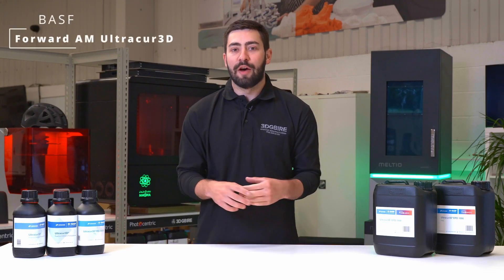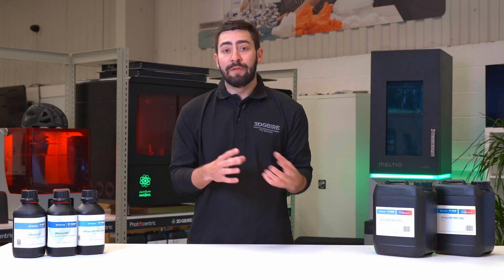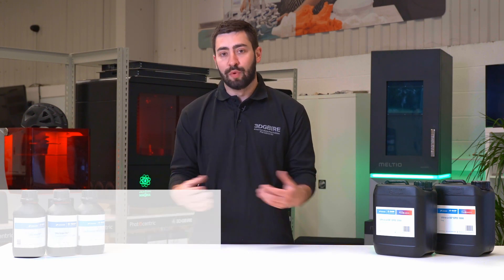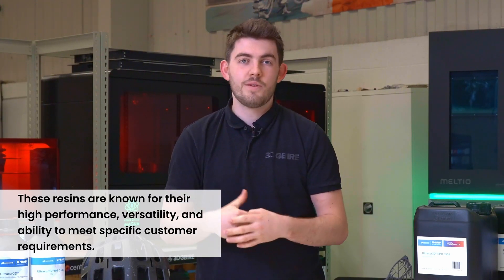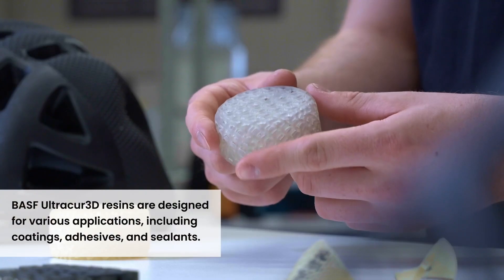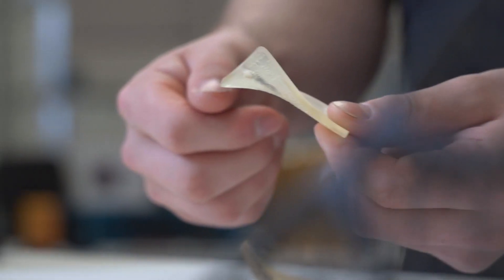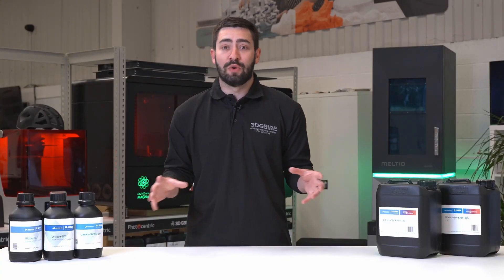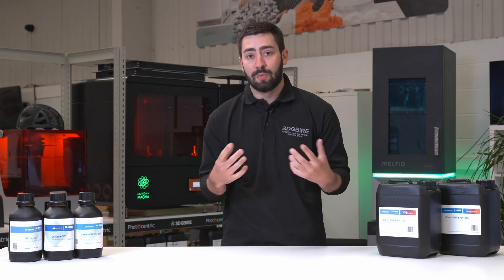BASF Forward AM Ultracur3D Resin Explained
BASF Forward AM offers a diverse portfolio of Ultracur3D resins, each tailored to different industry needs and formulation challenges. These resins are known for their high performance, versatility and ability to meet specific customer requirements.